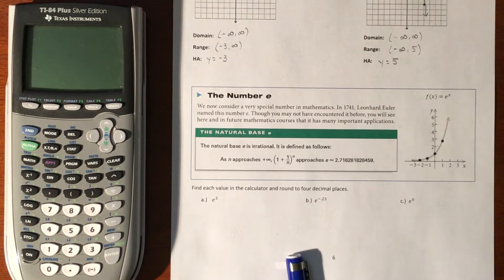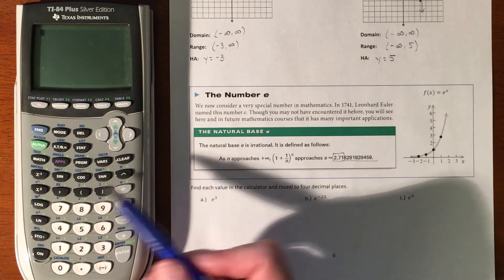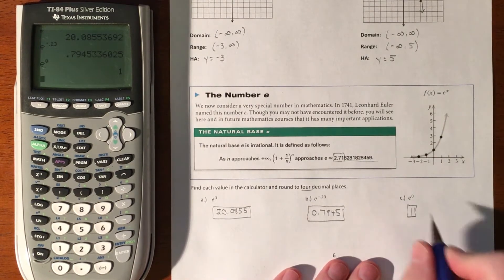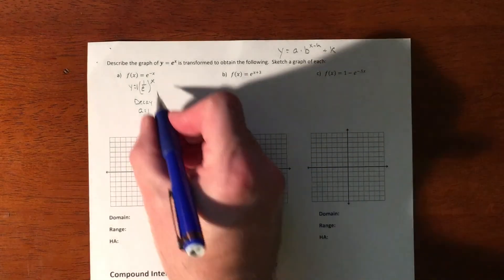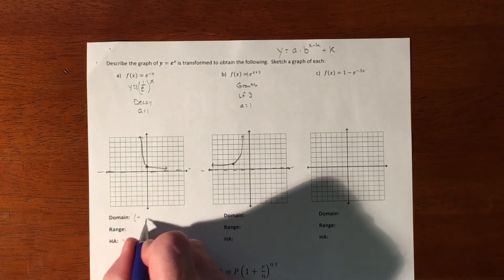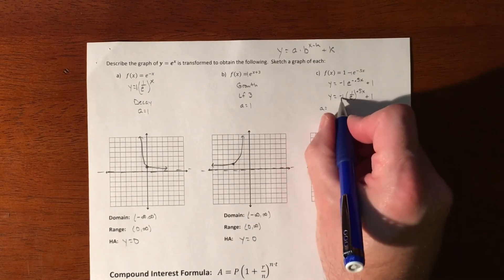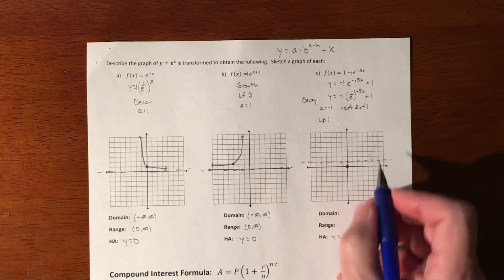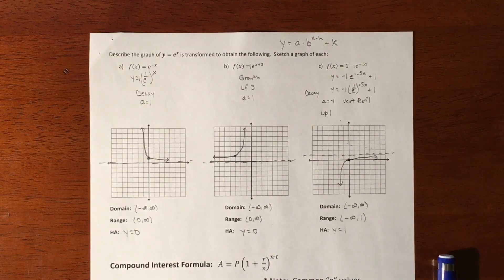Exponential Growth and Decay - The Number e and Graphing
Introduction to the number e.  Then graphing exponential that involve the number e.